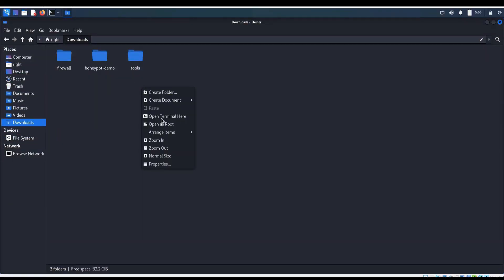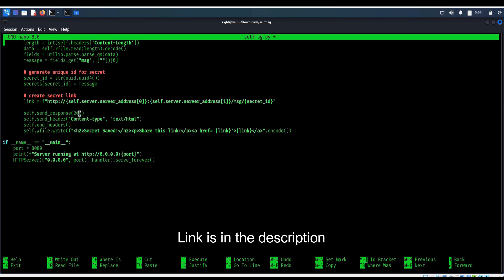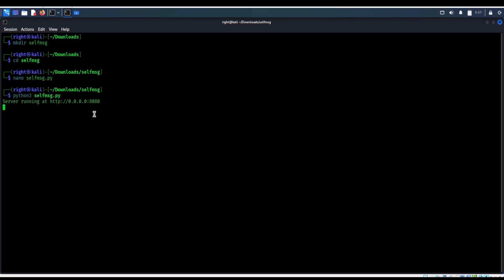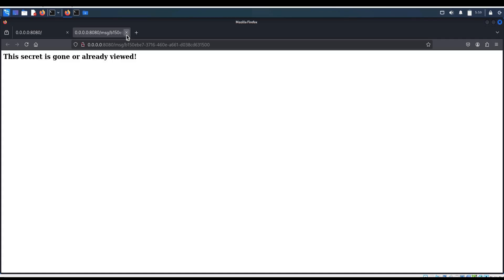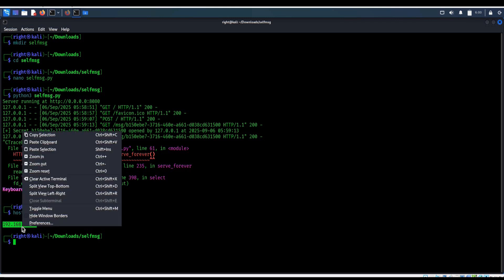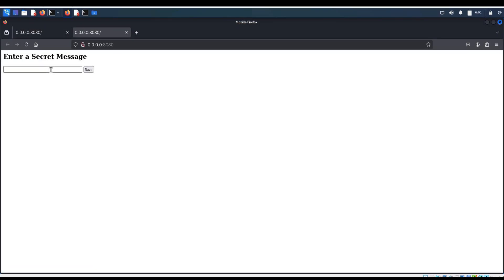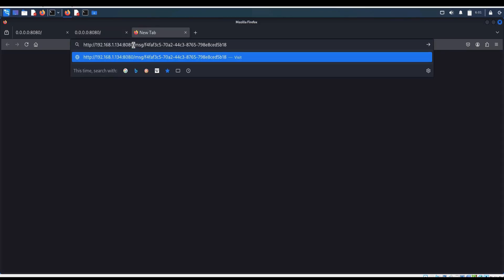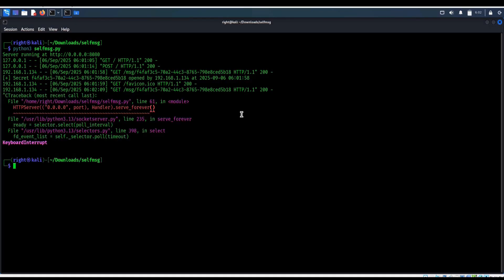Create Self-Destruct Message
Learn how to create a self-destructing message system in Kali Linux using Python. This step-by-step guide shows how to generate one-time secret links, capture IP addresses when the message is opened, and share them across LAN. A simple yet powerful Kali Linux project for beginners in cybersecurity and ethical hacking.